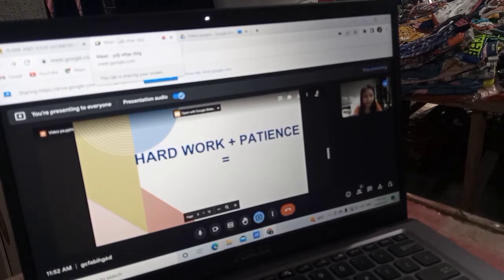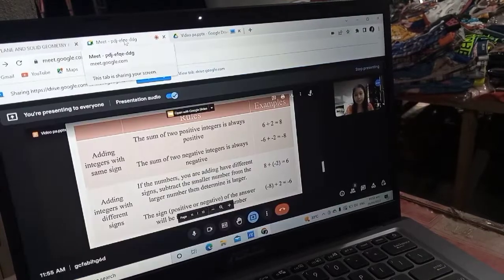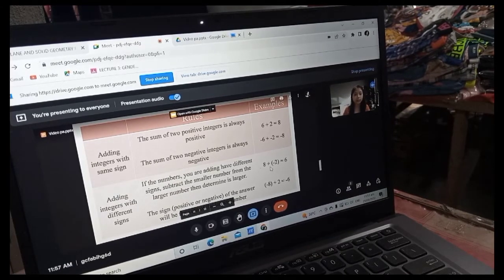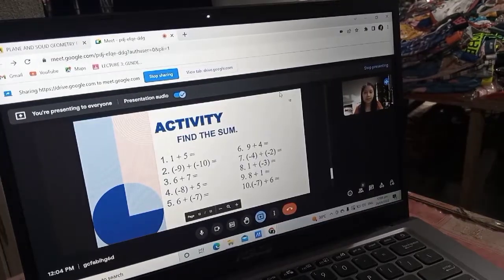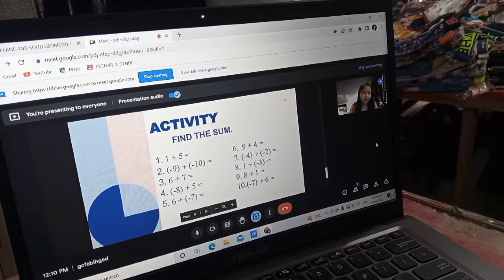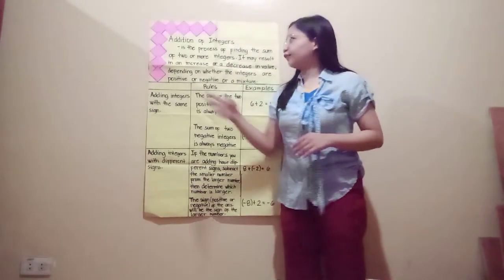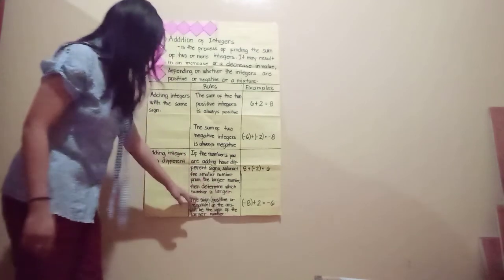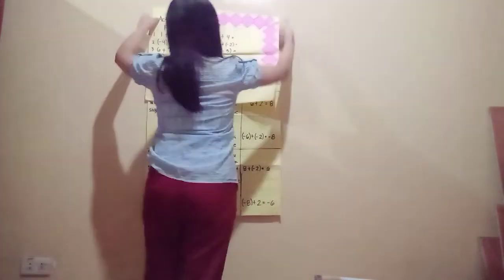Traditional vs 21st century